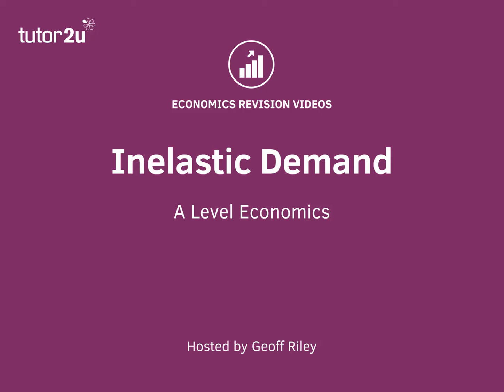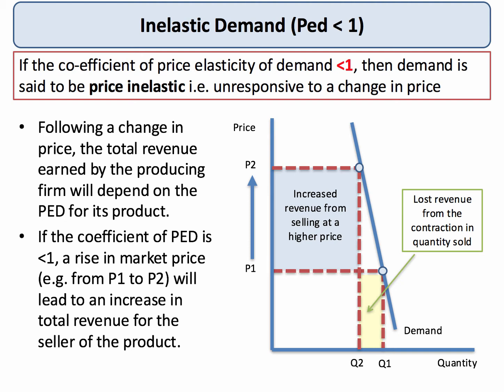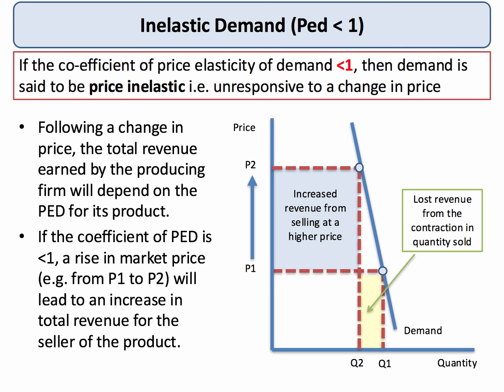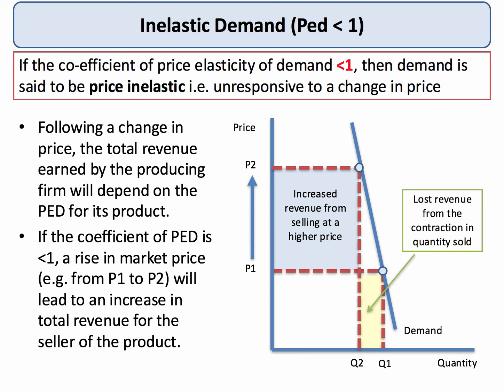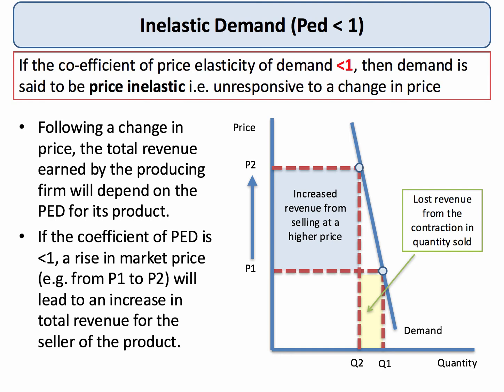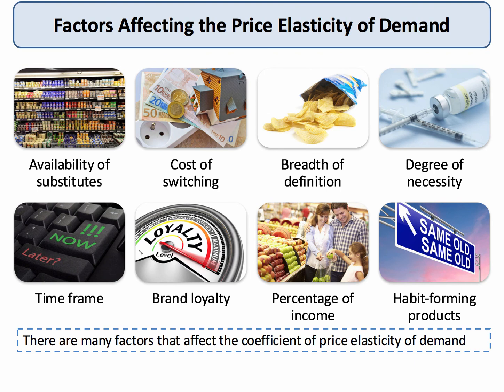Inelastic Demand - Prices and Producer Revenue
​This short revision clip cements student understanding of the importance of price elasticity of demand for the total revenue of a supplier when the market price changes. When the coefficient of price elasticity is less than one, an increase in market price leads to an increase in total revenue.